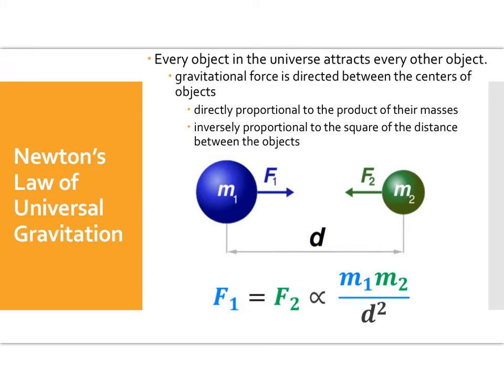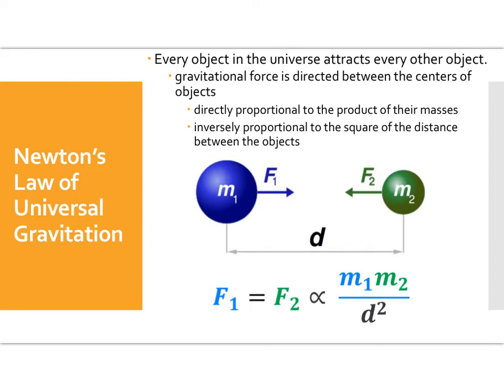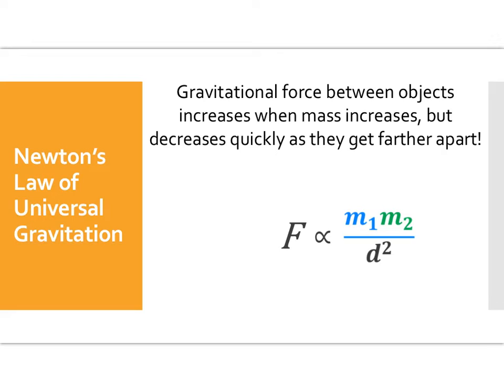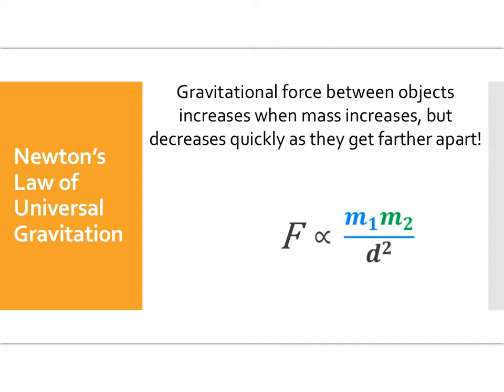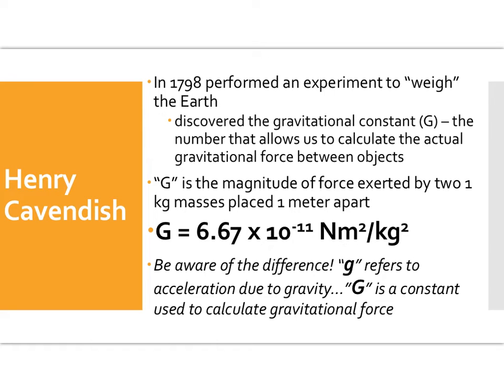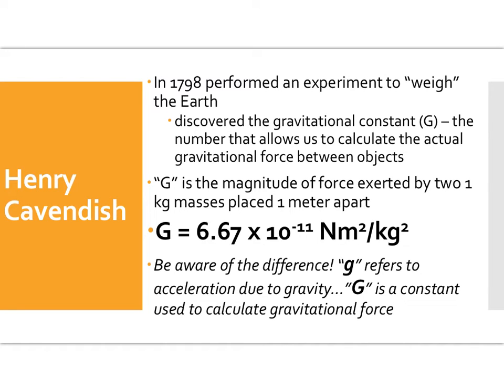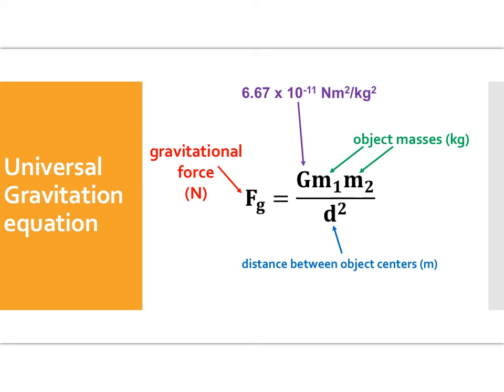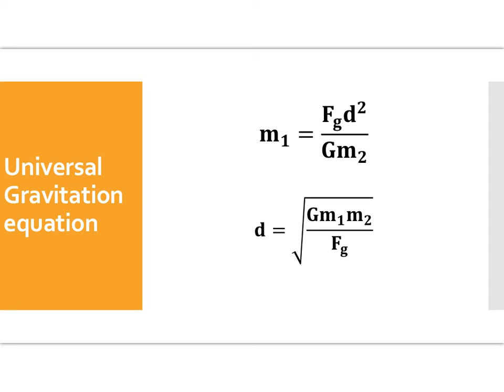Law of Universal Gravitation